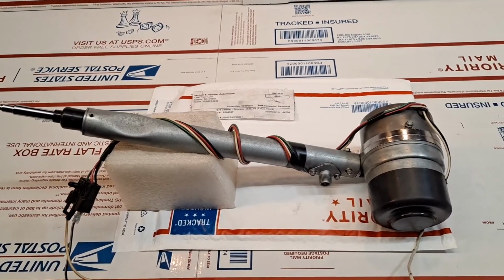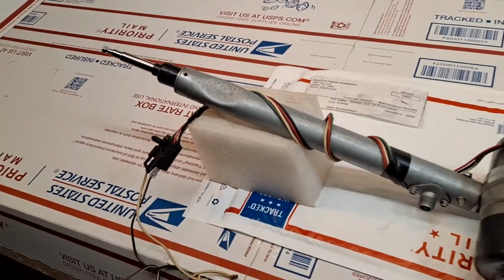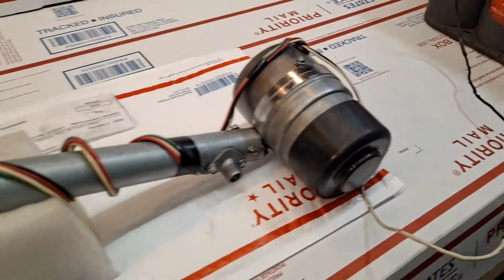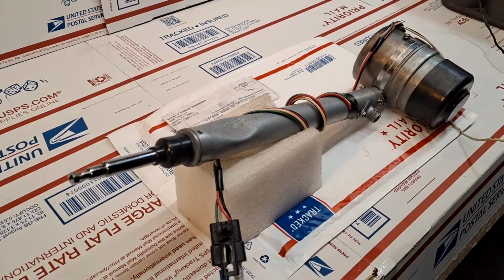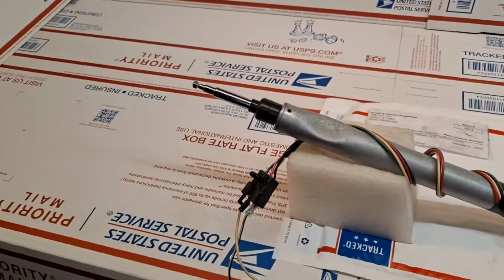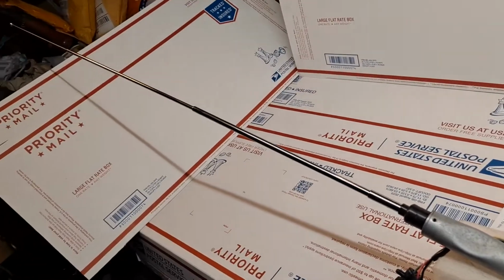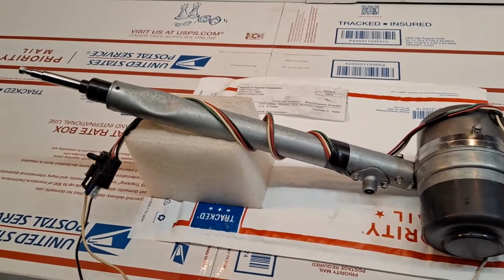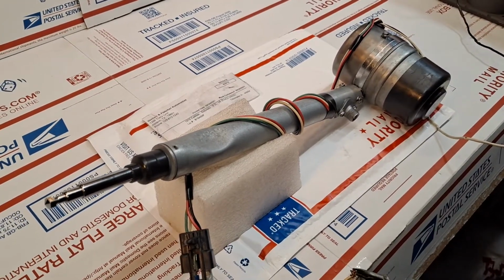1973 - 1976 CADILLAC POWER ANTENNA RESTORATION BENCH TESTING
In this video I have provided a SHOW QUALITY FULL RESTORATION an Original Vintage 1975 CADILLAC POWER ANTENNA with the limiting actuation feature that rises the antenna 10" upon turning on the on/off radio button and also fully retracts the antenna when closing the radio on/off button,.. this limiting switch feature function is specific to 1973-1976 with further specificity to 1975 with unique components.

Upon completing the restoration of this mechanism I have performed a functional electrical validation test

I also provide restoration the GM Cadillac Original Vintage Steering Wheels with the WoodGrain InLay on the front face perimeter from 1969 through 1978 including the one (1) year only specialty 1969 Rim-Blow steering wheel that is actuated by squeezing the inside perimeter of the steering wheel ring having the embedded Rim-Blow Horn Switch as opposed to the conventional Horn Pad design. I reproduce my own Rim-Blow Horn Switch just as I reproduce the WoodGrain InLay in order to provide this difficult and elegant restoration to "Serious Classic Cadillac Collectors"